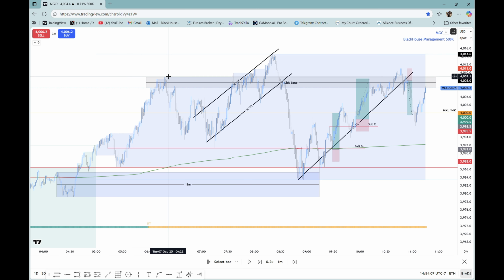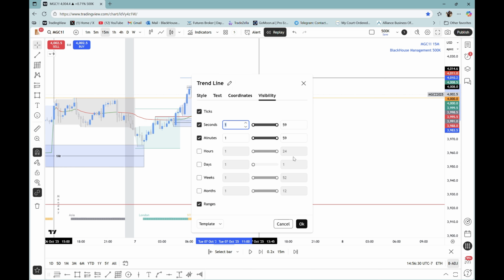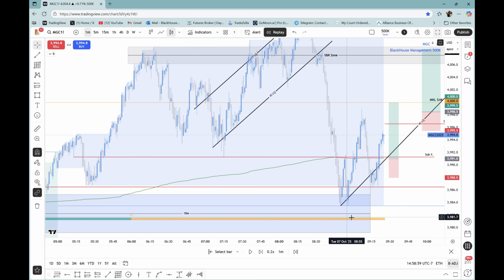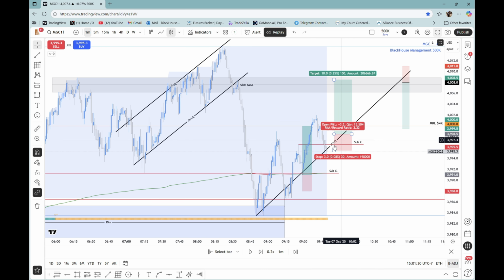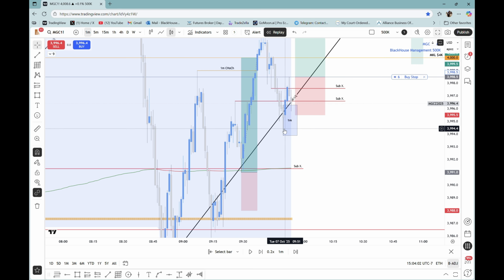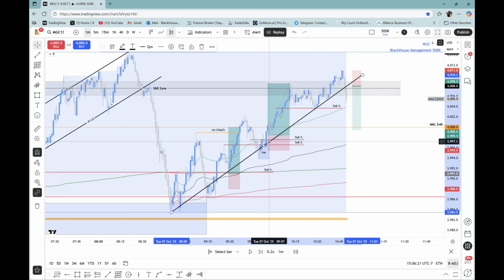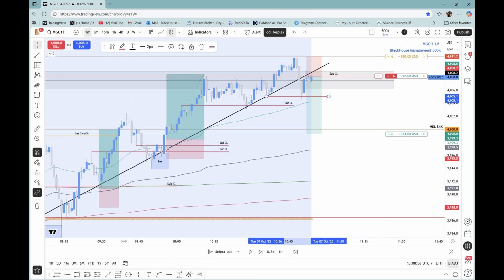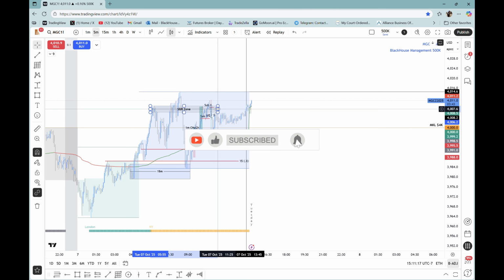MGC 'GOLD Futures' NY Session PA Breakdown | GR8 VALUE!!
Here in this video, I break down the PA that took place during NY and all of the opportunities that the asset provided us today to capitalize on. Be sure to JOIN the group!!!